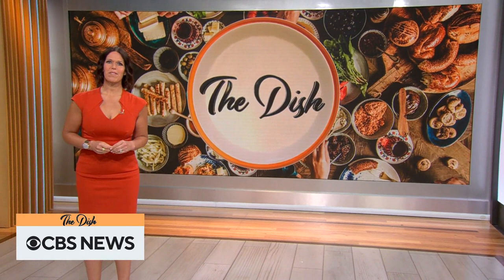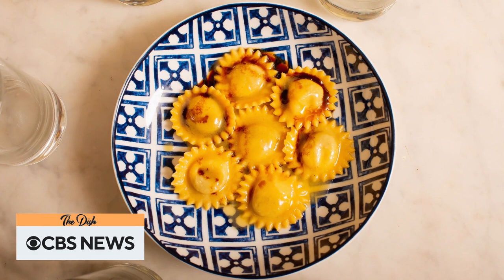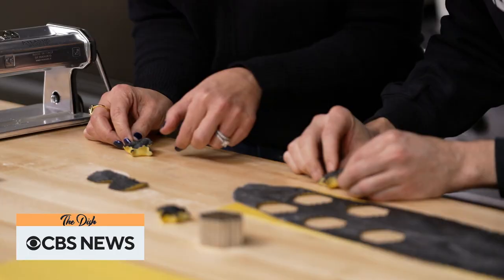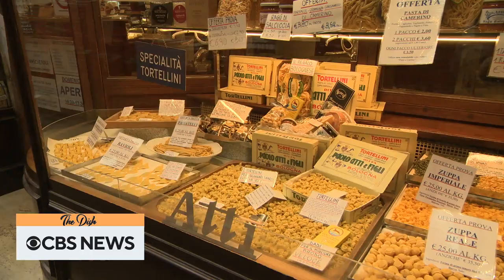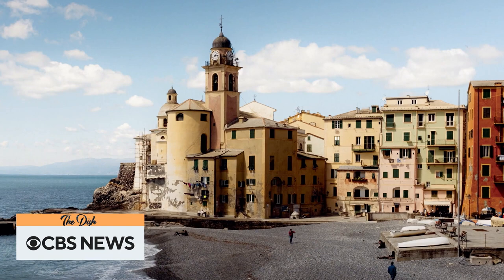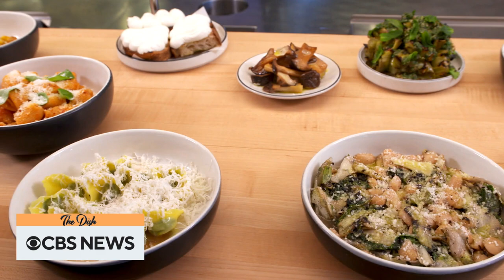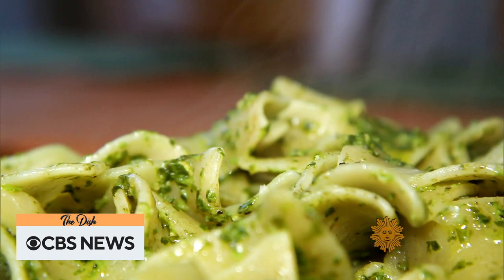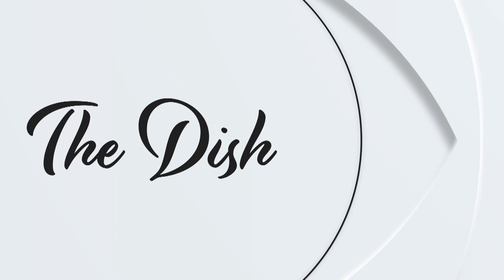Fresh pasta dishes, creating tortellini in broth and more | The Dish Full Episode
Calling all pasta lovers for a full tasting of Chef Missy Robbins' fresh pasta dishes in New York. Then we head to Italy for a classic tortellini in broth creation, and so much more.